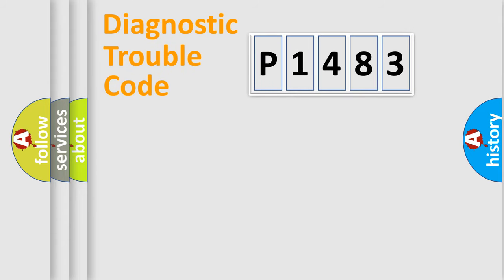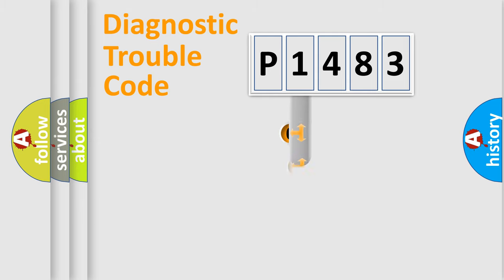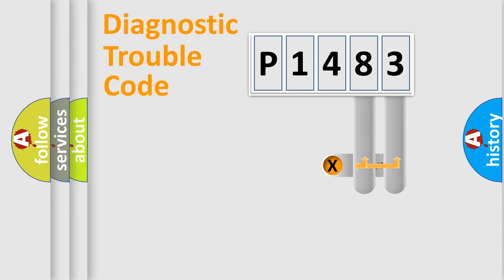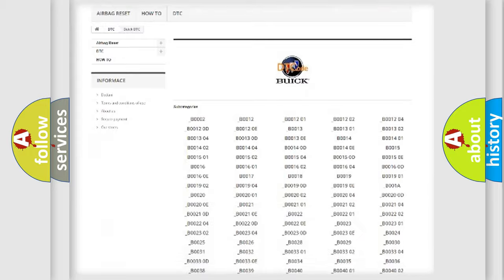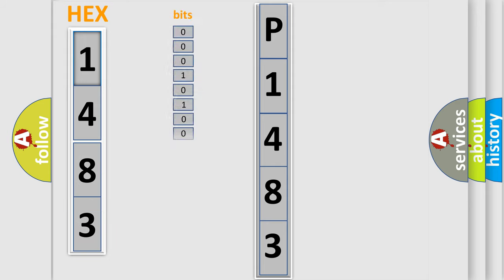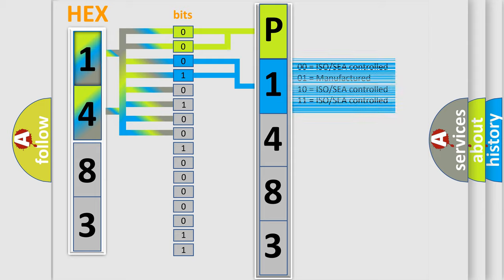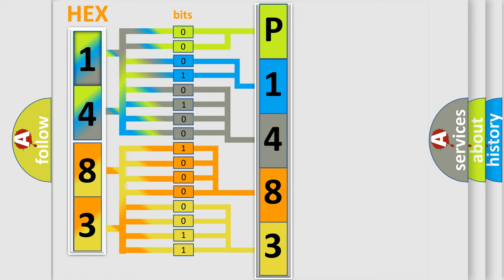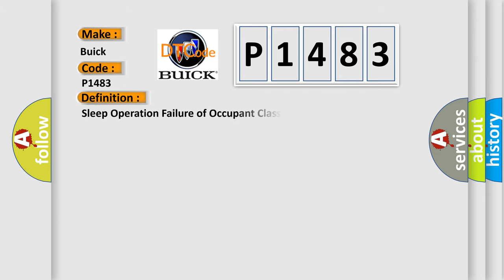DTC Buick P1483 Short Explanation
Contents:
0:21 Basic DTC analysis according to OBD2 protocol standard.
1:48 Insight into programming
2:58 A diagnostically understandable description of the Diagnostic Trouble Code
3:05 Basic error definition

Make:
Buick
Code:
P1483
Definition:
Sleep Operation Failure of Occupant Classification ECU
Description:
Occupant classification ECU malfunction.
Cause:
 Occupant classification ECU